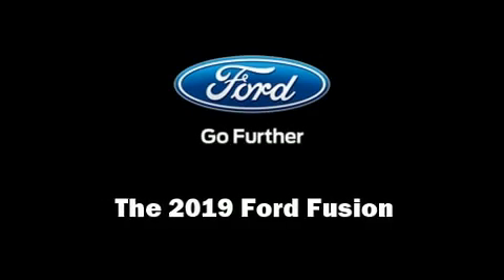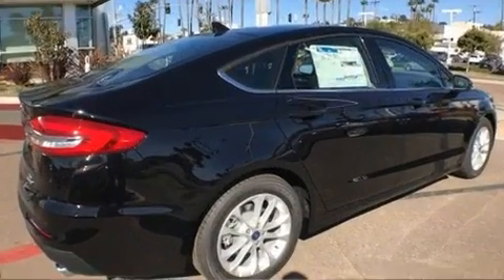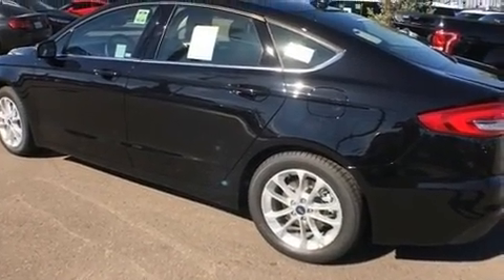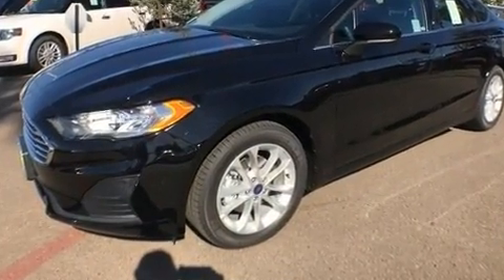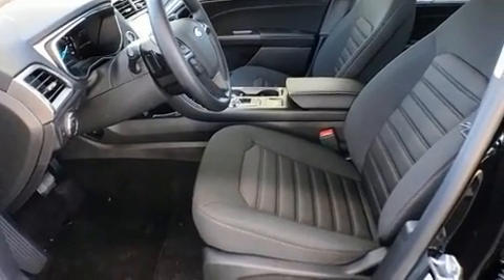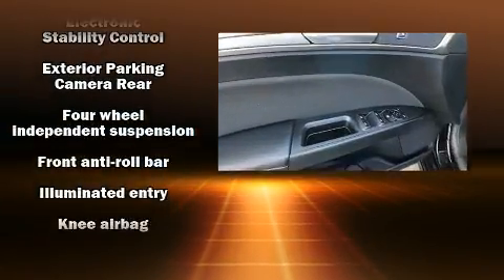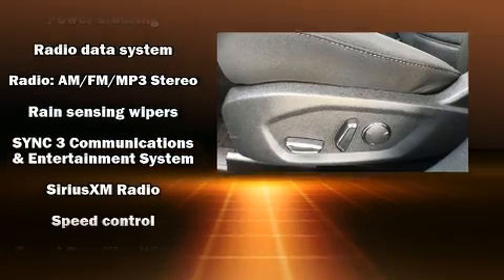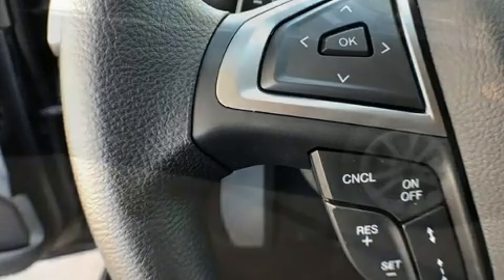2019 Ford Fusion SE in San Diego, CA 92109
Step into the 2019 Ford Fusion. This 4 door, 5 passenger sedan stands out among competitors in its class! It features an automatic transmission, front-wheel drive, and an efficient 4 cylinder engine. A turbocharger further enhances performance, while also preserving fuel economy. Ford infused the interior with top shelf amenities, such as: front and rear reading lights, power front seats, a blind spot monitoring system, air conditioning, tilt steering wheel, lane departure warning, and remote keyless entry. Audio features include an AM/FM radio, and 6 speakers, enhancing the audio experience throughout the interior. Safety equipment has been integrated throughout, including: head curtain airbags, front side impact airbags, traction control, brake assist, a panic alarm, an emergency communication system, and 4 wheel disc brakes with ABS. With electronic stability control supplementing mechanical systems, you'll maintain precise command of the roadway. We pride ourselves on providing excellent customer service. Please don't hesitate to give us a call.